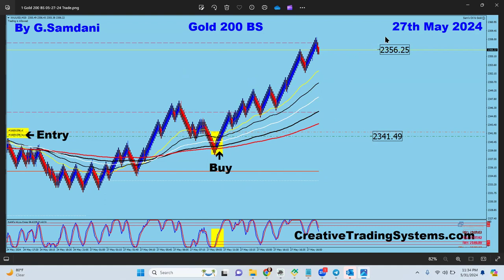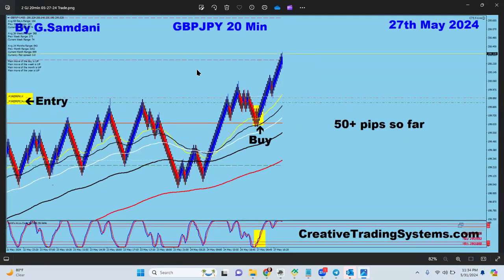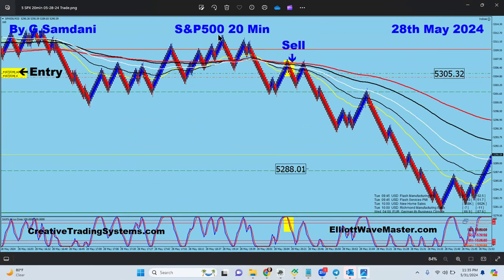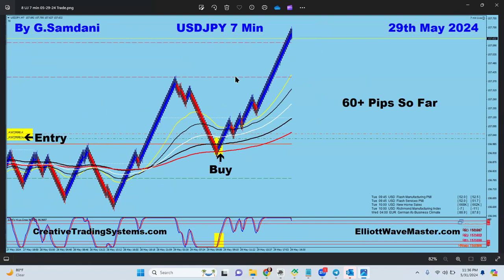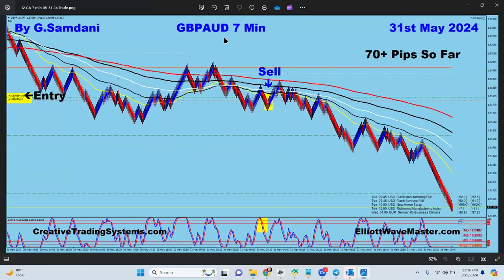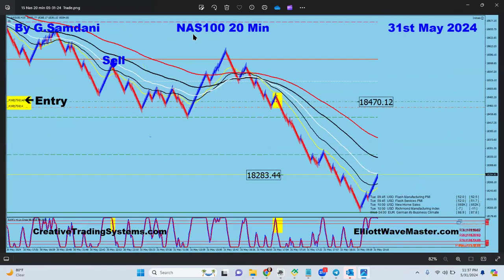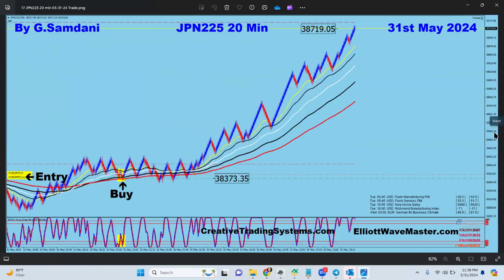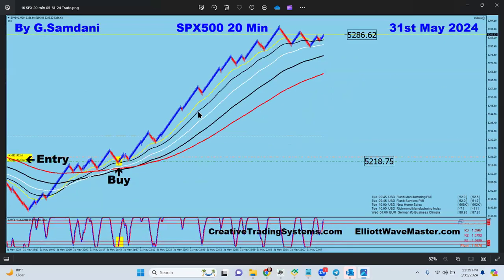Nasdaq, S&P500, NIK225, GBP-JPY, USDJPY, Gold, GBP-AUD etc... Trades Taken Last Week. 05-31-24.